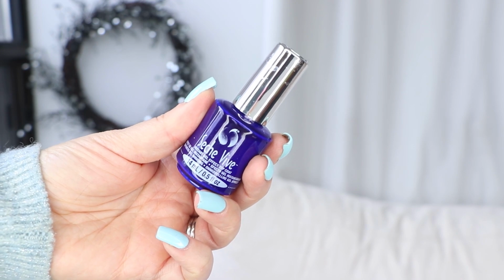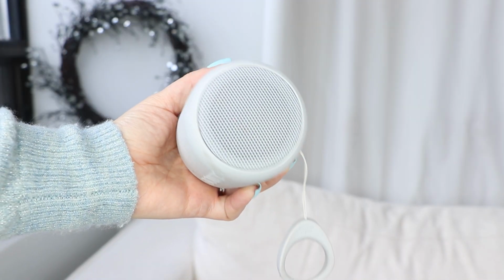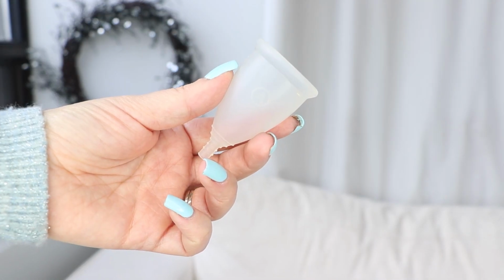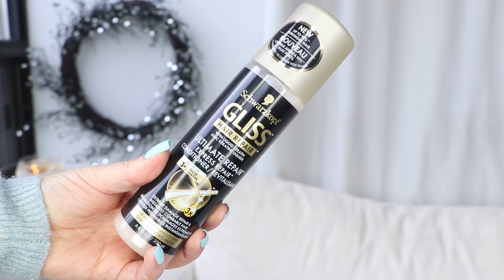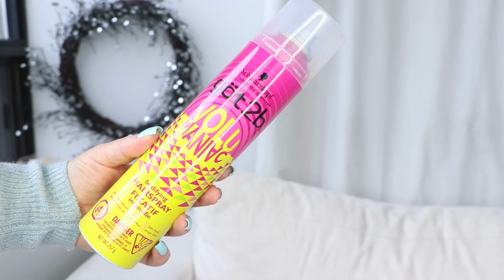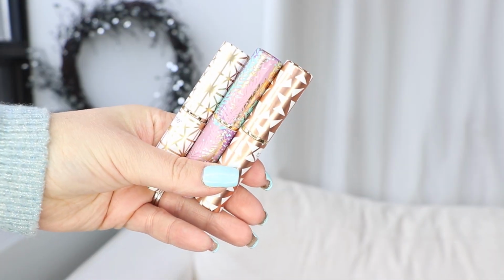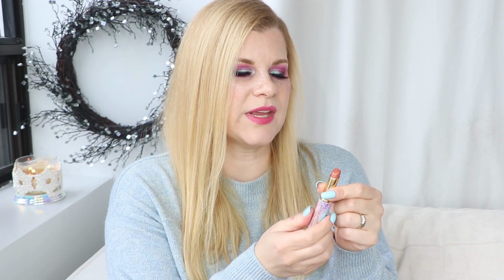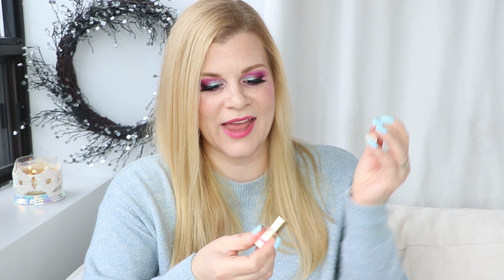Life-changing (literally!) PR Products | Makeup Your Mind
I talked about a bunch of bad PR products I'd been sent last week, so I wanted to talk about some truly lifechanging products I've received from PR!

PRODUCTS MENTIONED:
- Seche Vive
- Sony SRS-XB10 Wireless Speaker
- Life Brand Menstrual Cup (Size A)
- Gliss Hair Repair with Keratin Leave In Conditioner
- Got2b Volumaniac Bodifying Hairspray
- Tarte Quench Lip Rescuse Balms

MY MAKEUP:
- Sugarpill Fun Size palette (Player One)
- Too Faced Life's a Festival palette* (Mystic Rain, Funtasy)
- Wet n Wild Brulee eyeshadow
- Physicians Formula Eye Booster in Ultra Black
- MAKE UP FOR EVER Aqua XL Eyeliner in M-92
- Too Faced Damn Girl mascara
- Tarte Centre of Attention false lashes
- INGLOT HD Perfect Coverup foundation in 71*
- The Body Shop Honey Bronzer in 01 Light Matte
- Kryolan Glossy Rosewood blush
- Kat Von D Alchemist Holographic palette* (Blue Saphyre)
- Urban Decay Heavy Metal Glitter Liner in Distortion
- Too Faced Glitter Pop! Peel Off Liner in Fairy Queen*
- NYX Cosmetics Micro Brow in Taupe
- Benefit Gimme Brow in shade 2*
- Clinique Pop Glaze Sheer Lip Colour in Licorice Pop* and Sprinkle Pop* mixed together

ON ME:
Shirt: H&M
Nails: Mary Kay - New Blue

SHOPPING ONLINE?